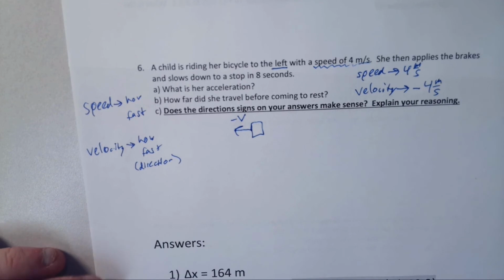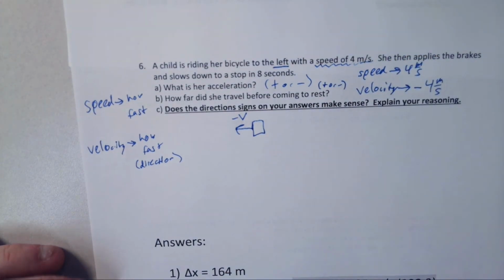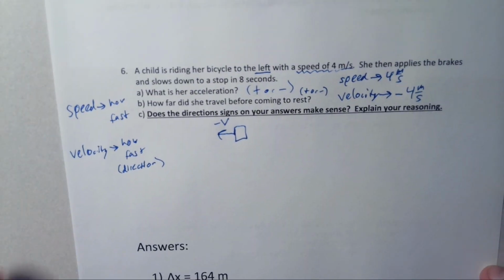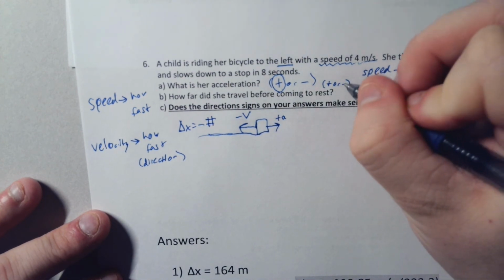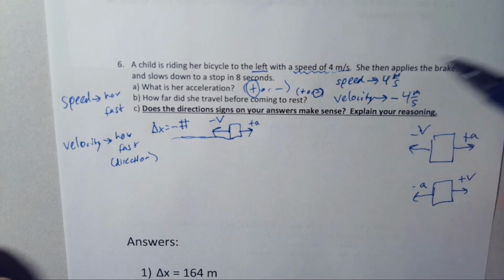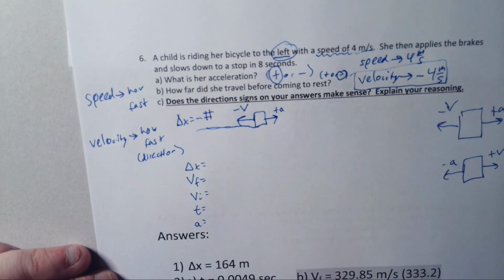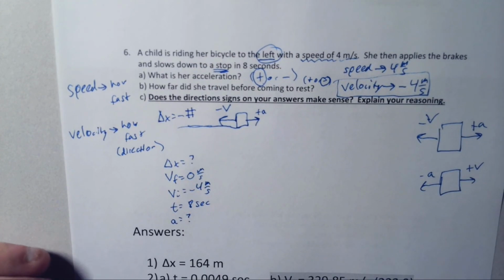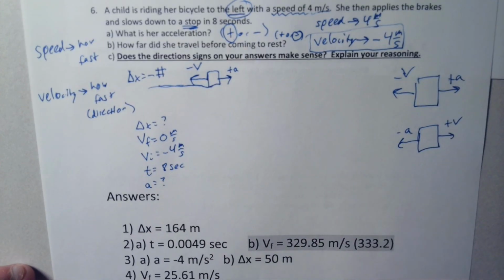Pre-AP Physics - Conceptual Notes for Constant Acceleration - 8_24_20